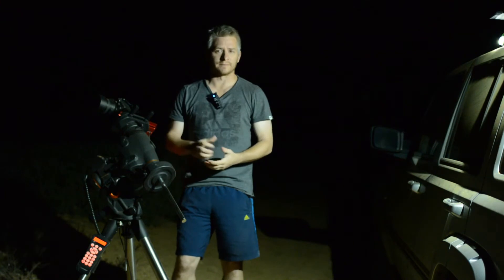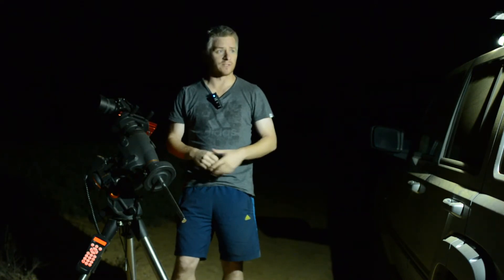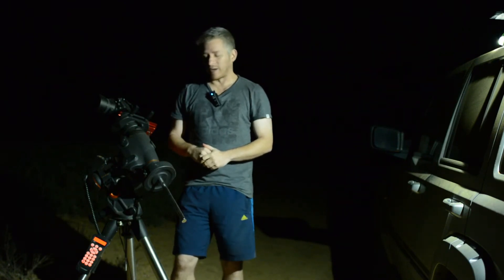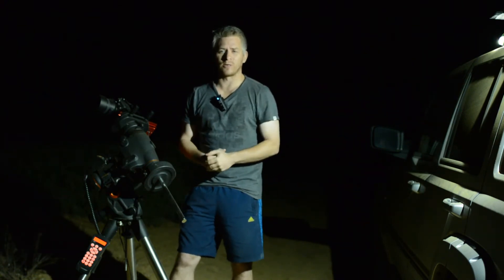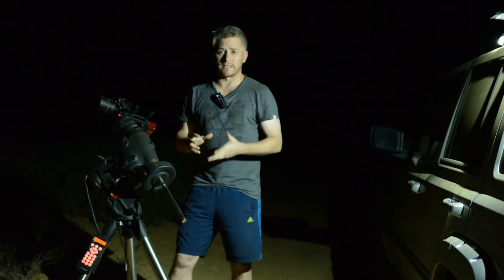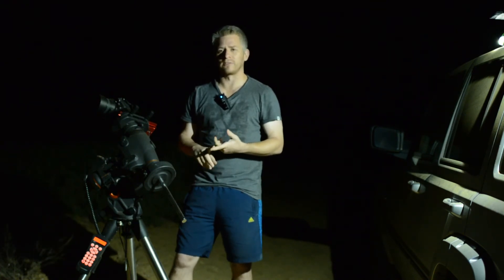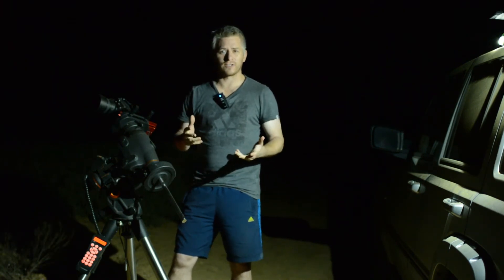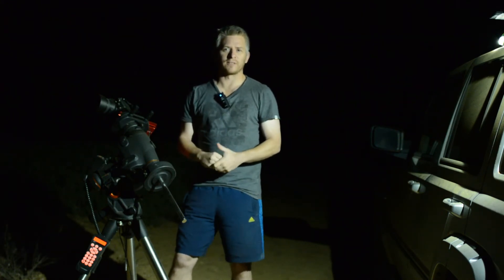Astrophotography Adventure: Photographing the Pleiades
I've wanted to capture a nice wide field image of the Pleiades or as I like to call the constellation, Seven Sisters.
I made the mistake of shooting in DX mode and not changing it back during polar alignment. I also used a different filter which I didn't like which I insert into my own custom built filter cell.

Equipment Used:
Nikon D810a
Nikon 85mm F1.8G
Celestron CGEM Mount
Custom Made Clip in Filter